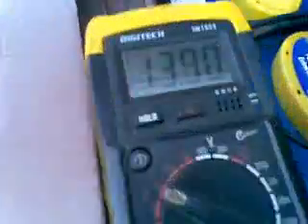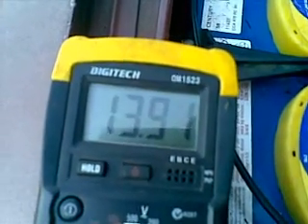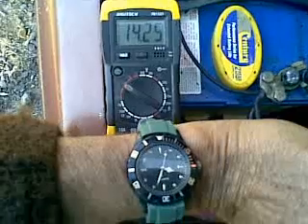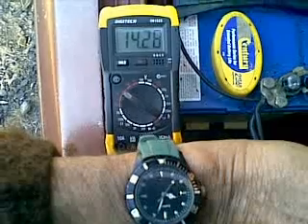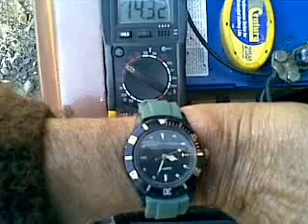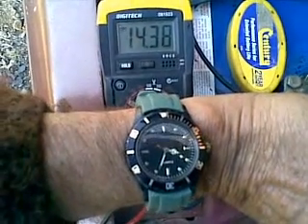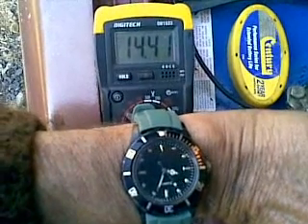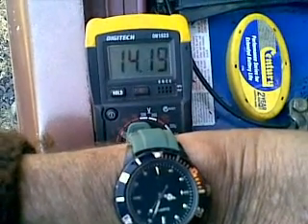SunFoil Mk3 Regulator Observations (For @TheBigGuvna)... 13.9 Volts & Holding...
This may be of Interest...?
Uploaded 1 Day late, sorry, but I'm trying not to flood the Feed...